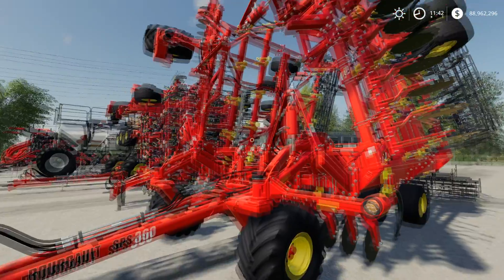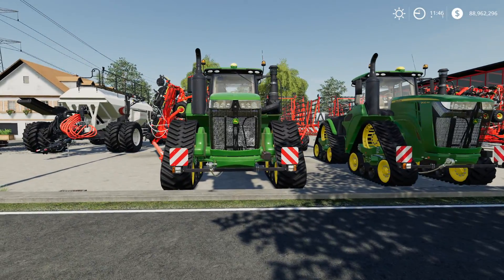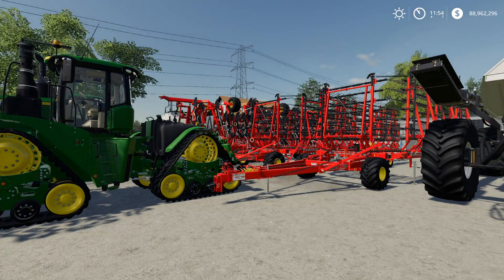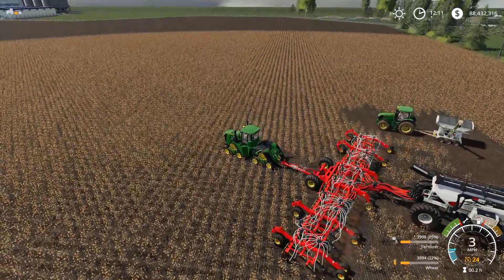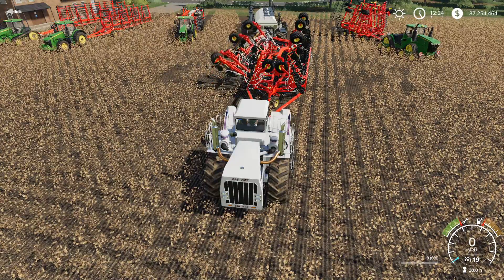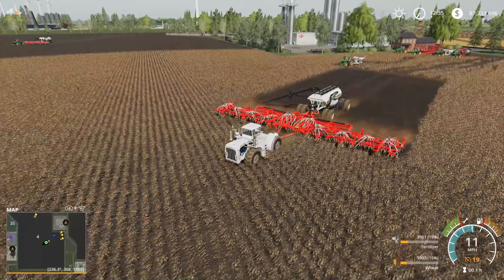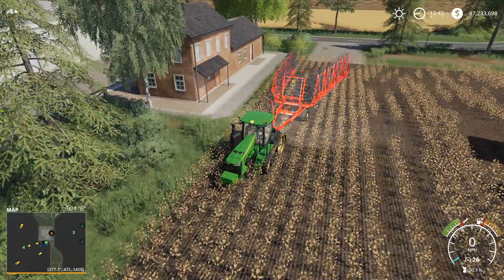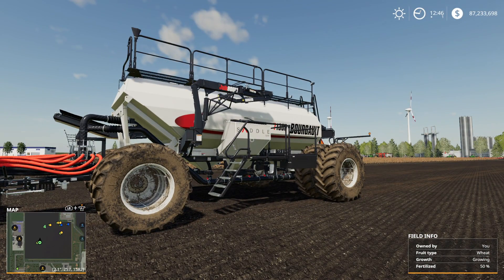Bourgault and John Deere 9RX DLC In-Depth First look - Farming Simulator 19 - Actual Gameplay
Bourgault and John Deere 9RX DLC In-Depth First look - Farming Simulator 19

Tonight we get to take a sneak peek at the upcoming Farming Simulator 19 DLC - This DLC gives us several pieces of Bourgault Equipment and a John Deere 9RX.   Its great.